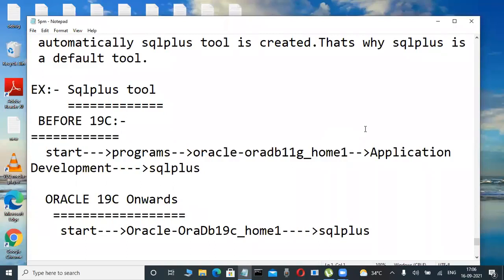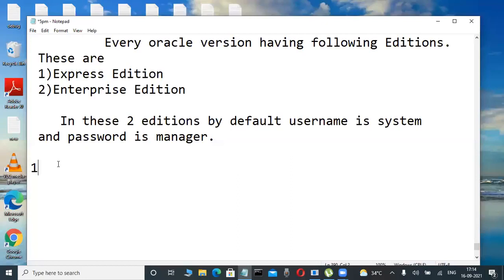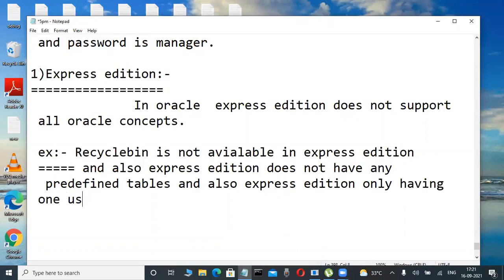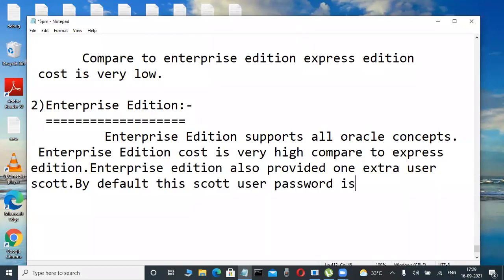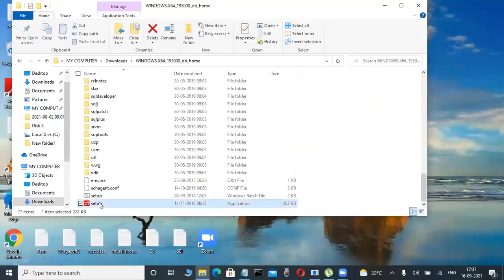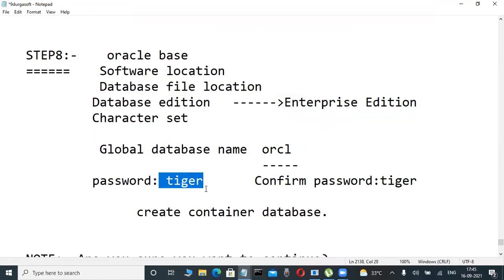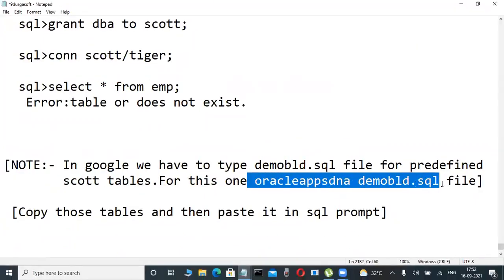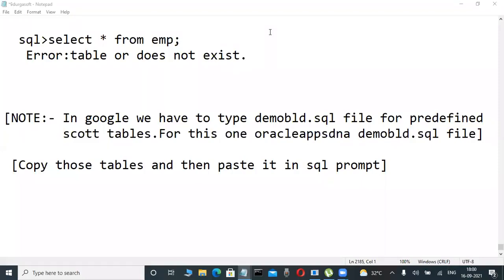Session 11 - Oracle 19C